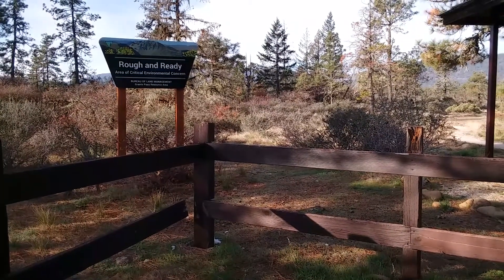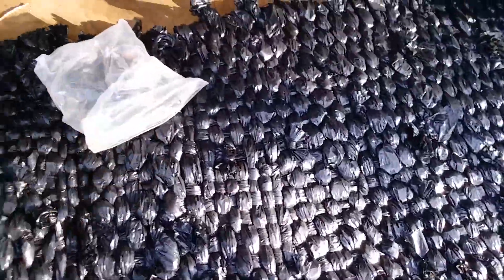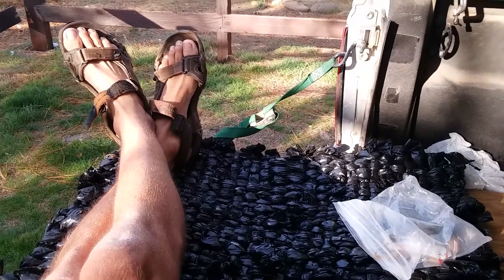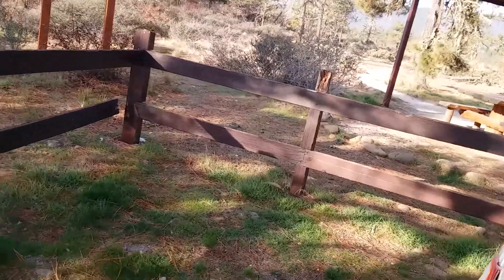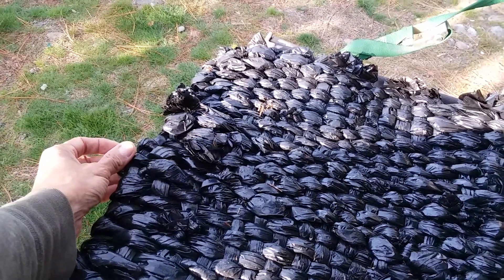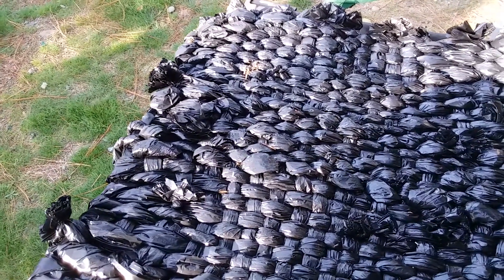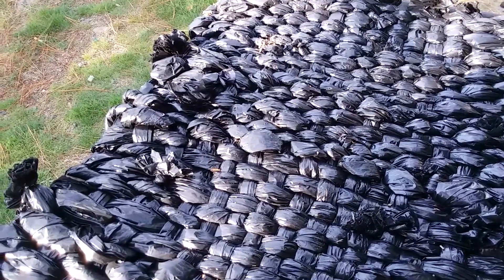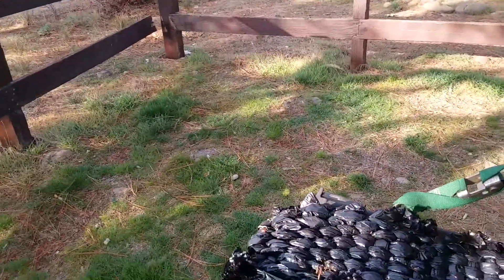First use of my recycled plastic bag woven mat - Always Ants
Join us as I try out my recycled plastic bag woven mat, as I stop off along the highway to fix a broken sandal at the Rough and Ready Wayside in Oregon. As you saw in my video from the making of this mat (youtu.be/Lz61QHKwYBo), it cost nothing but time while keeping plastic out of a landfill. As the Taoists might say, "there are no problems; only opportunities," and applying that philosophy to trash or waste can do a lot of good in our world right now. Our "throwaway culture" is filling the planet with garbage, yet the only thing we need to discard is the throwaway culture itself. From fixing sandals rather than replacing them to using plastic bags rather than landfilling them, there are endless opportunities to stop trashing Mother Nature-- we just have to cease making trash!

Ways to use what others discard:  youtu.be/fmv07JrcF1k
youtu.be/_p60zfcU3eU
Even old riding lawnmower tires can find a new purpose:
youtu.be/MD3j6v6O9Rc